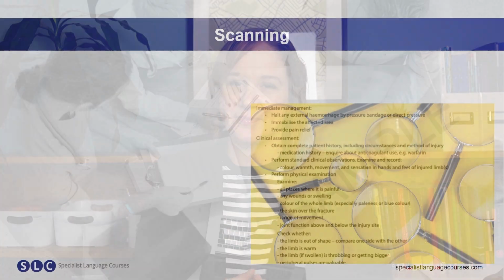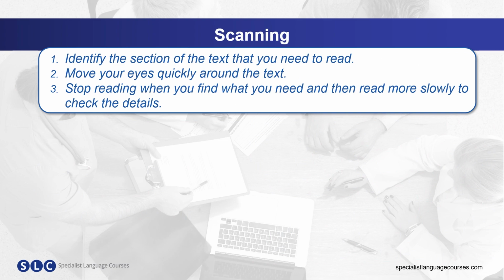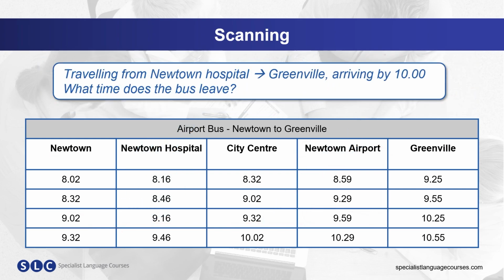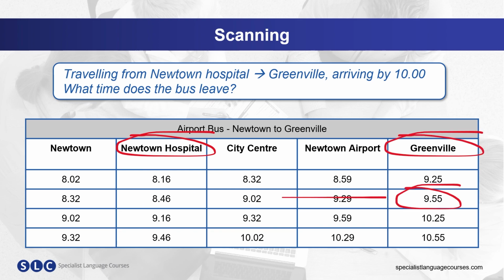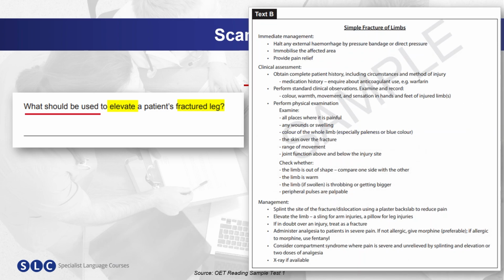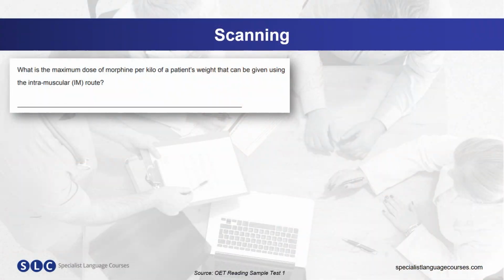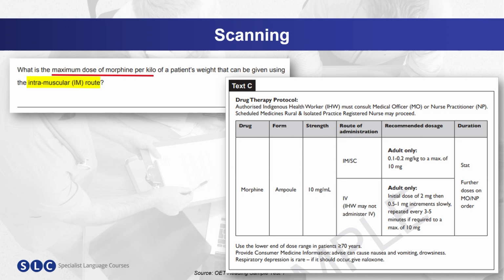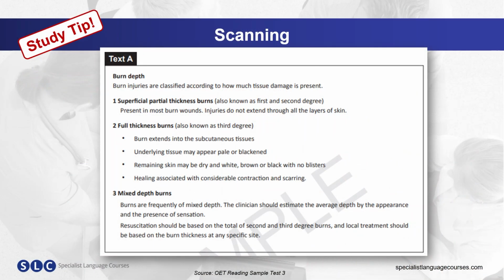OET READING part A: How to SCAN the text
Master OET Reading A! Learn step-by-step text scanning techniques to find the answer fast. Ace your exam with our easy guide. Watch now and boost your OET scores!

0:00 - 0:40 - Intro
0:40 - 1:19 - what is scanning?
1:19 - 1:53 - Example
1:53 - 2:08 - Activity 1
2:08 - 2:18 - Answer 1
2:18 - 3:52 - Scanning skills
3:52 - 4:35 - Activity 2
4:35 - 4:56 - Answer 2
4:56 - 5:23 - Study tip
5:23 - 5:50 - Activity 3
5:50 - 6:04 - Answer 3
6:04 - 6:23 - Activity 4
6:23 - 6:43 - Answer 4
6:43 - 7:11 - Top tips
7:11 - 7:43 - What do you use to scan a text?
7:43 - 8:15 - Bloopers